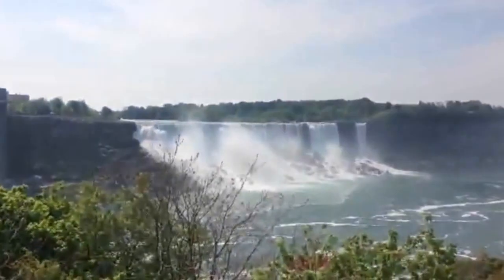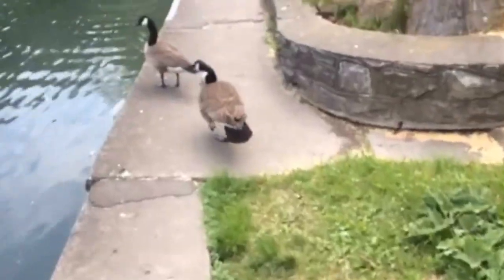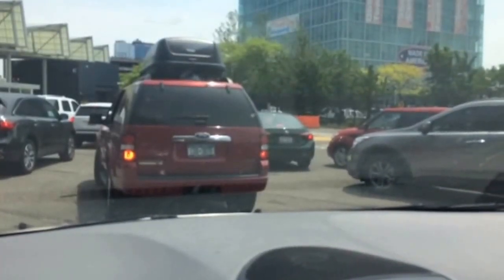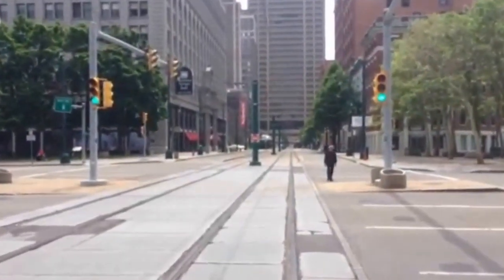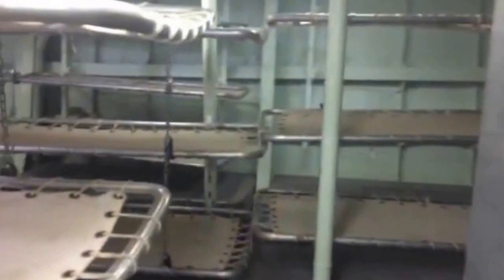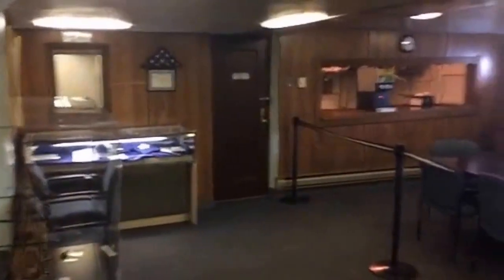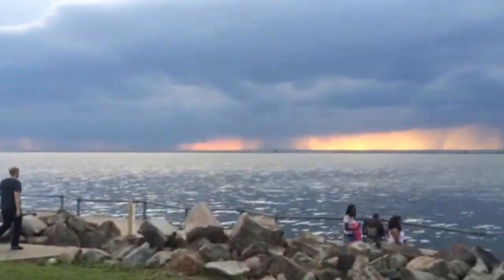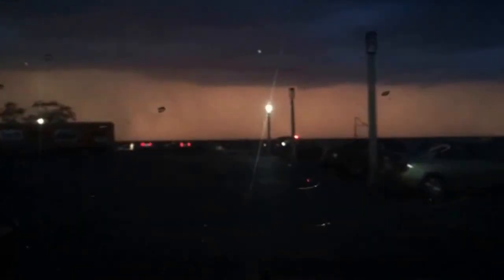35 Stories Above Niagara Falls Episode 13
Scroll Down for Movie Table of Contents!

Every MovieMonday, MidweekMovie (Wednesday) and FilmFriday to see the latest Episode of BowtieGuyAdventures USA Road Trip. I share travel hacks, scenic views, Tips on where to go, what to see, and more!

And if you know someone who would be entertained or interested in the advice and hacks, please invite them to subscribe and follow me on social media. it would be much appreciated!

0:20 Free Water at the Sheraton Niagara Falls Canadian Side
0:50 Cheapest Parking Spot at Niagara Falls (McGrain Avenue)
1:30 First Site of Niagara Falls
2:45 Mega Bird Houses
3:25 Nearby Island Park
4:35 35 Floors above Niagara Falls
5:00 How to Save 30 Bucks at Niagara Falls
5:50 Crossing the BORDER
7:00 Synopsis of What to Do an Niagara Falls
8:30 Arrived in Buffalo, New York
8:45 Buffalo Waterfront Carnival
9:15 Military Ship Visit and Tour
13:40 Fire in Buffalo
14:50 Review of Buffalo, New York
16:15 AMAZING VIEWS YOU HAVE TO SEE
17:00 Rock and Roll Hall of Fame
17:10 Epic Strom Coming
17:30 Caught in a Reckless Storm
21:30 Recap